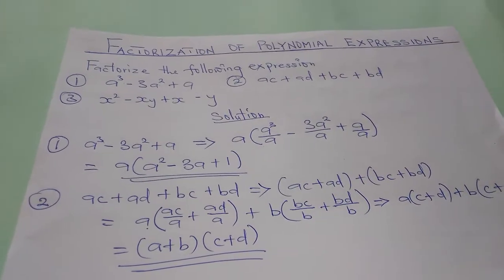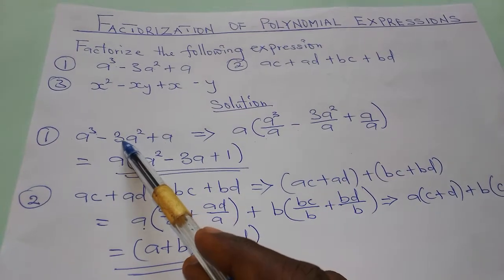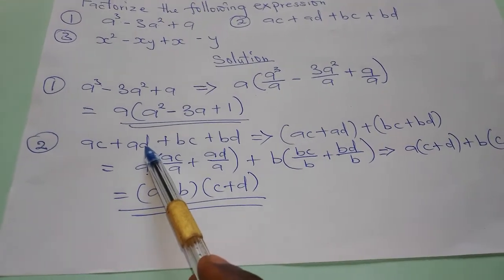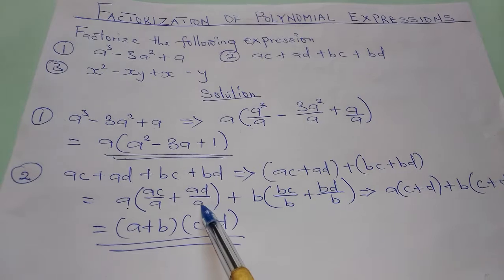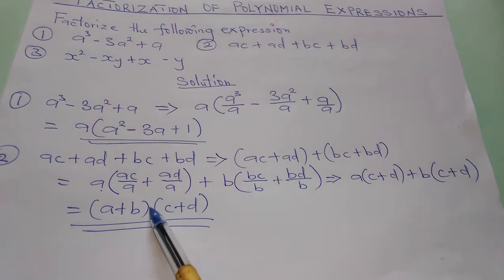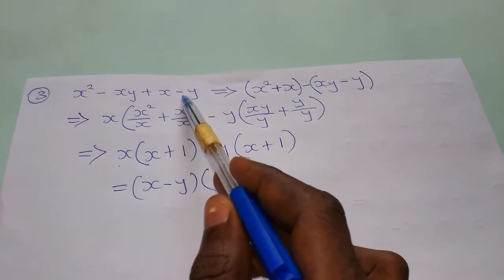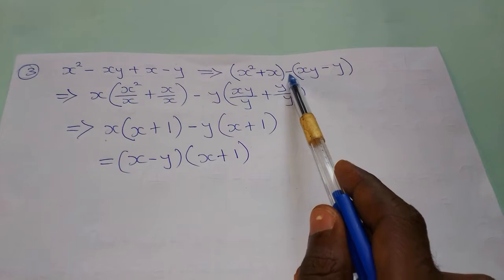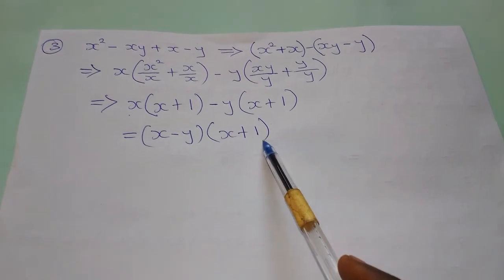Easy steps to factorize polynomial expressions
Factorisation of polynomial expression